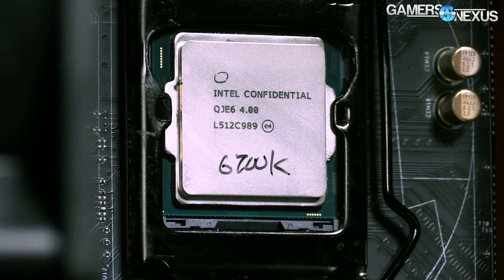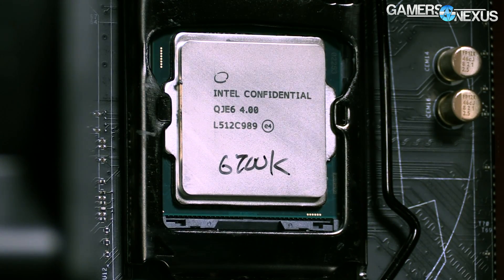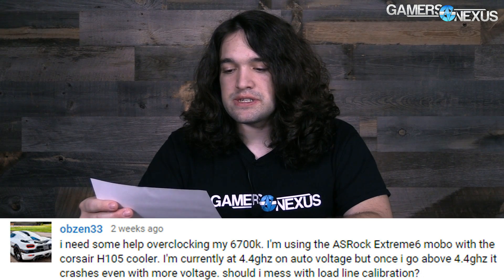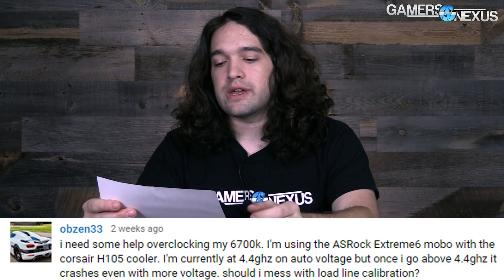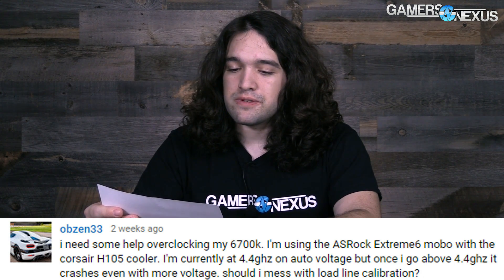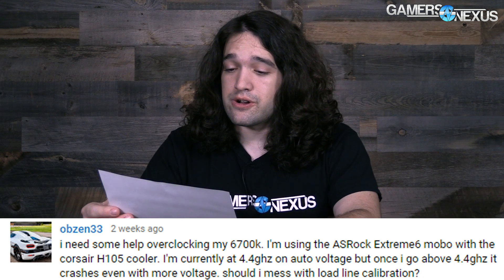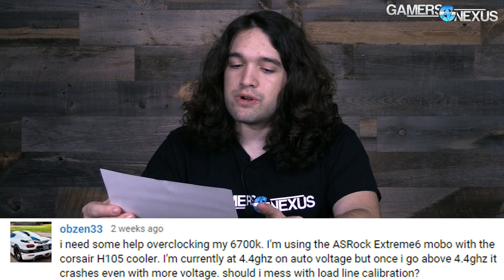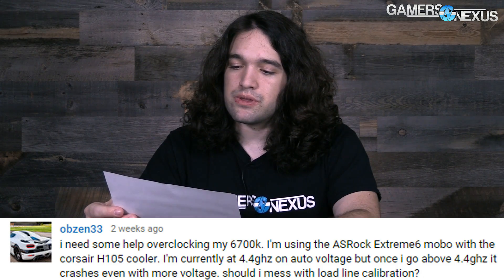Ask GN 11: GPU Flashing, Buy or Wait for Pascal?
We return after a few weeks off from Ask GN, thanks to endless bench content, to discuss GPU flashing, buying vs. waiting for Pascal, and overclocking!